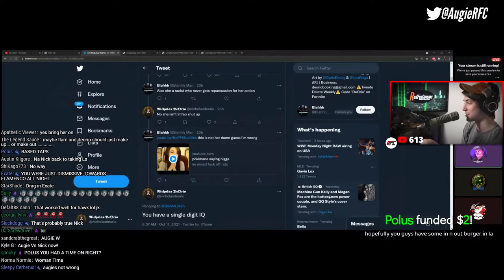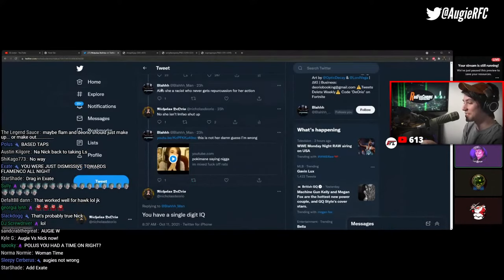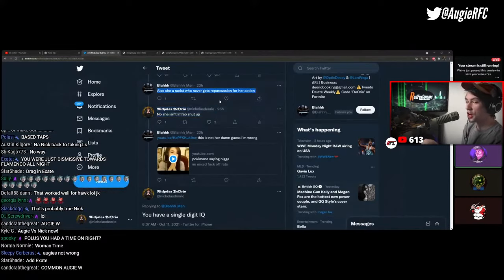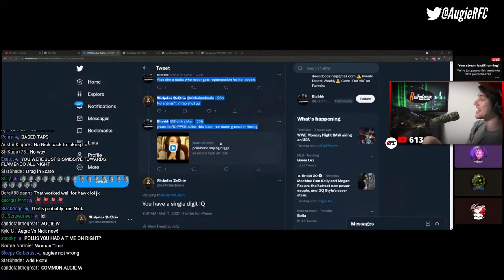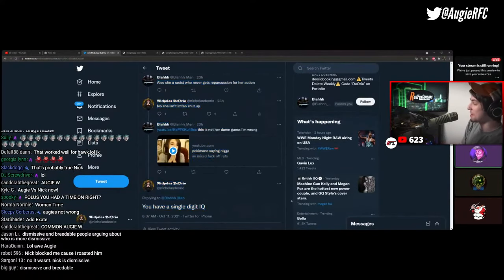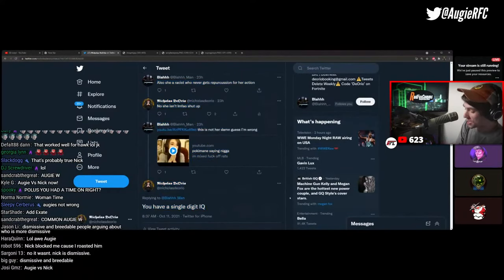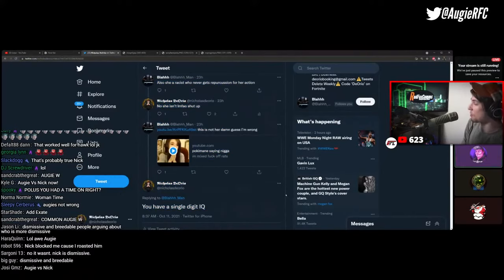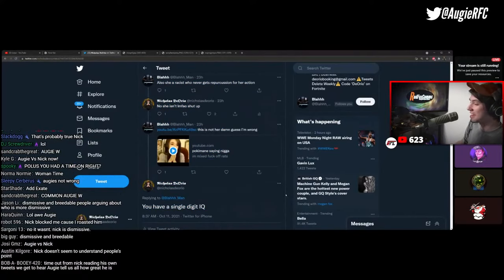AugieRFC goes based mode on a debate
AugieRFC says the gamer word on stream